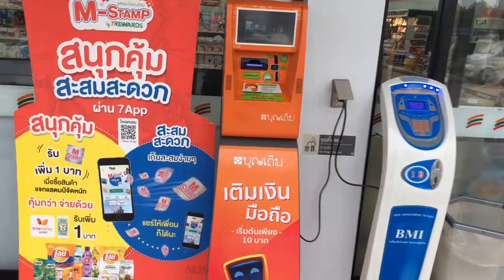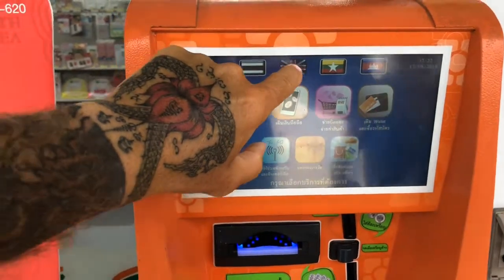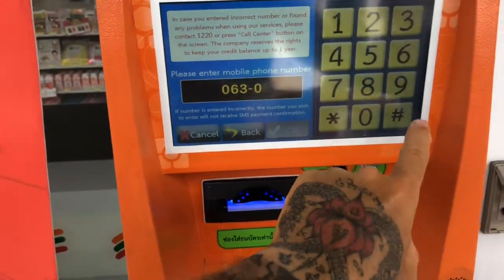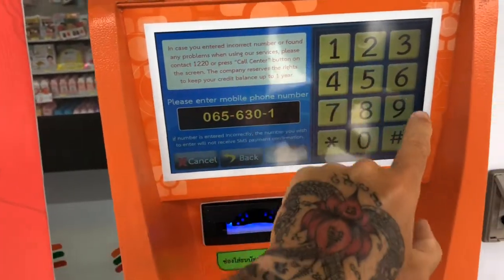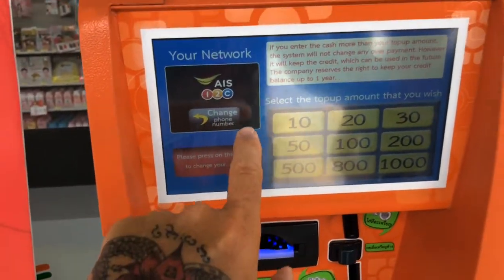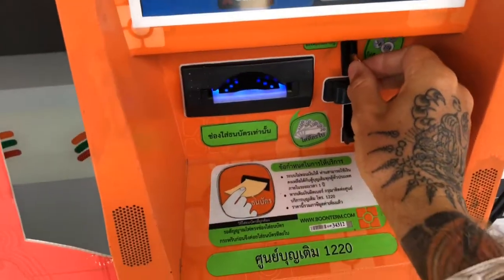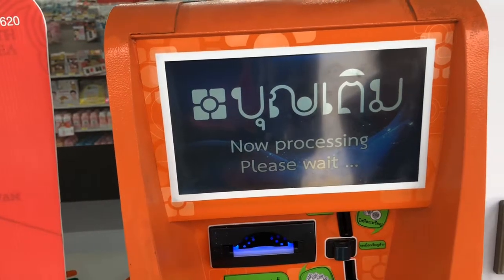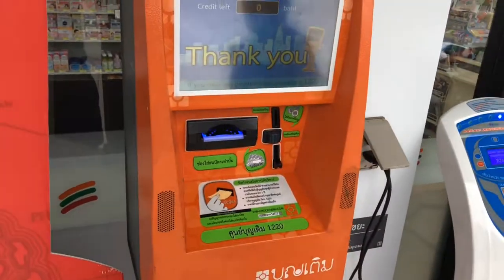How to top up a Thai SIM card at 7-11